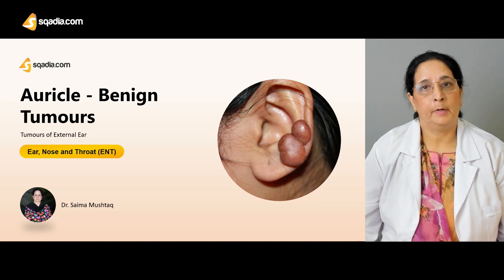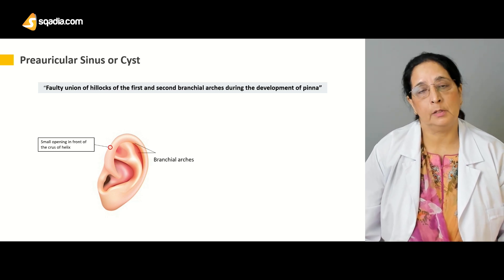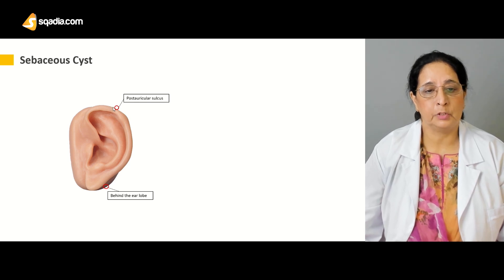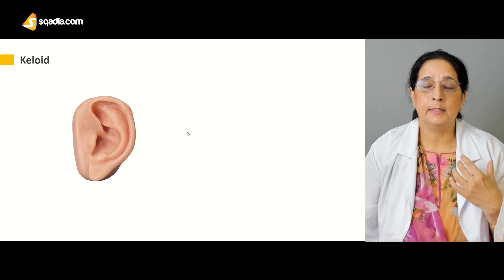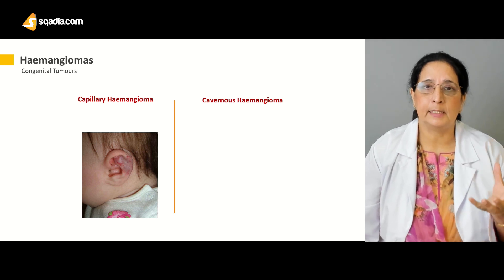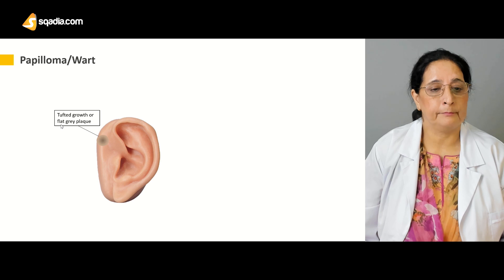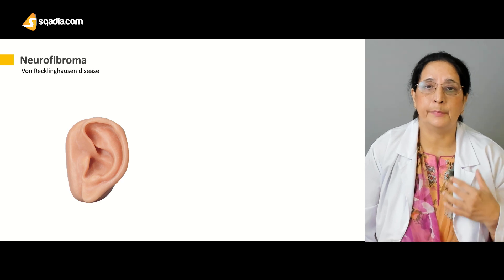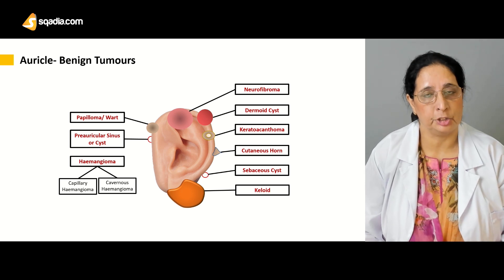Tumours of External Ear | Auricle - Benign Tumours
💢 Tumours of the external ear are growths that can occur on the outer part of the ear, including the skin, cartilage, and glands.
These tumors can be benign or malignant and can present with various symptoms, such as pain, itching, or changes in the appearance of the ear. While these tumors are relatively rare, it is essential to have any unusual lumps or bumps evaluated by a medical professional as early detection and treatment can be critical to a good outcome. Treatment options can include surgery 💉 radiation therapy ☢️, and chemotherapy 💊, depending on the type and stage of the tumour.

▬ 📌 Tumors of External Ear - Introduction
👂💊 Tumours of the external ear are relatively uncommon, but they can occur. These tumors can be benign (non-cancerous) or malignant (cancerous), and they can arise from various structures in the external ear, such as the skin, cartilage, or glands.

Some examples of tumors that can occur in the external ear are Basal cell carcinoma (BCC), Squamous cell carcinoma (SCC), Adenoma, Ceruminoma, Chondroma, Hemangioma, Melanoma, Neurofibroma, Osteoma, Papilloma, Fibroma.

▬ 📌 Tumours of External Ear - Benign Tumours
Benign tumors of the external ear are growths that are non-cancerous and do not spread to other parts of the body. 🌱 They can occur in various structures of the external ear, such as the skin, cartilage, or glands. 👂 While benign tumors of the external ear are relatively rare, they can cause discomfort, disfigurement, or hearing problems, depending on their size and location. 😔

Some examples of benign tumors of the external ear include:

Sebaceous cyst
A sebaceous cyst is a sac filled with sebum, a greasy substance that helps lubricate the skin and hair. These cysts can occur anywhere on the body, including the external ear, and are usually painless. 🧐

Dermatofibroma
Dermatofibroma is a firm, round, benign tumor that can occur in the skin of the external ear. They are usually harmless and can be removed surgically if they become bothersome. 💪

Keloid
A keloid is an overgrowth of scar tissue that can occur after an injury or surgery. They can occur in the external ear and can be unsightly and uncomfortable. 😣

Osteoma
An osteoma is a benign tumor that arises from bone tissue. They can occur in the bones of the external ear and can cause pain or hearing problems if they grow large enough. 🦴

▬ 📌 Tumours of External Ear - Malignant Tumours
Malignant tumors of the external ear are growths that are cancerous and have the potential to spread to other parts of the body. 😱 While these tumors are relatively rare, they can be very dangerous and can cause serious health problems if not treated early. ⏰

Some examples of malignant tumors of the external ear include:

Basal cell carcinoma
Basal cell carcinoma is the most common type of skin cancer in the external ear. It arises from the basal cells in the skin and tends to grow slowly. It is usually curable with surgery. 🩹

Squamous cell carcinoma is another type of skin cancer that can occur in the external ear. It arises from the squamous cells in the skin and tends to grow more rapidly than basal cell carcinoma. It can also be cured with surgery. 🚫

Melanoma
Melanoma is a type of skin cancer that arises from the pigment-producing cells in the skin. It can occur in the external ear and can be very dangerous if not treated early. ⚠️

Sebaceous gland carcinoma
Sebaceous gland carcinoma is a rare type of skin cancer that arises from the sebaceous glands in the skin. It can occur in the external ear and can be difficult to diagnose and treat. 🤕

Chondrosarcoma
Chondrosarcoma is a rare type of cancer that arises from the cartilage in the external ear. It can be aggressive and may require surgery and radiation therapy. 💊🩺

▬ 📌 External Auditory Canal Tumours
👂 The external auditory canal (EAC) is the pathway leading from the outer ear to the middle ear.

🌱 Tumors can grow in this area and they can be either benign (non-cancerous) or malignant (cancerous).

🚫 Some examples of malignant EAC tumors include squamous cell carcinoma and adenoid cystic carcinoma.

🦴 Some examples of benign EAC tumors include osteoma and cholesteatoma.

🌟 Benign tumors of the EAC can cause discomfort, disfigurement, or hearing problems.

😨 Malignant tumors of the EAC can be dangerous and have the potential to spread to other parts of the body.